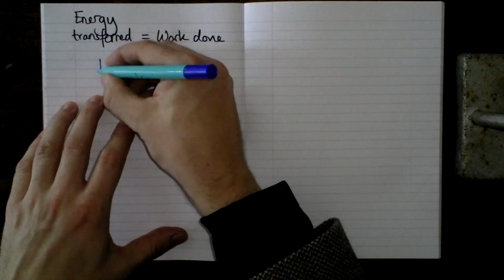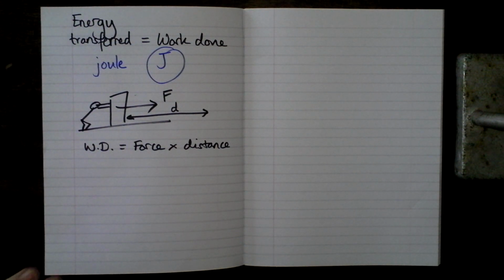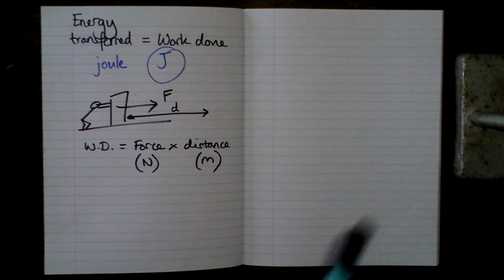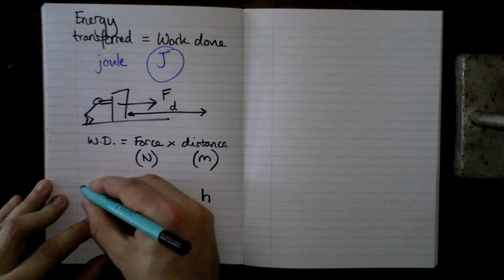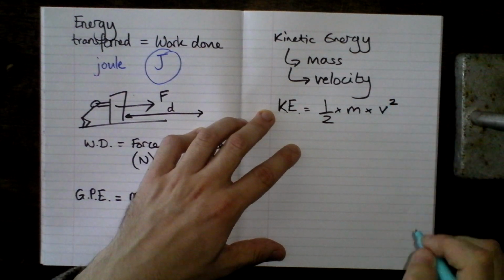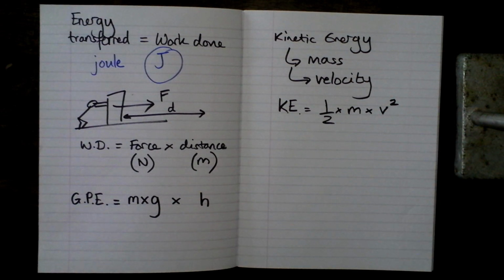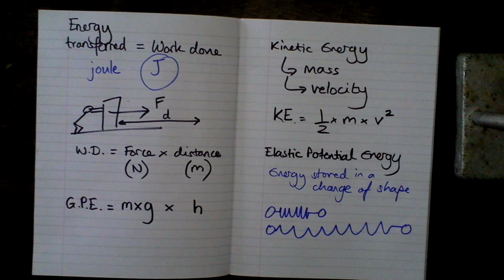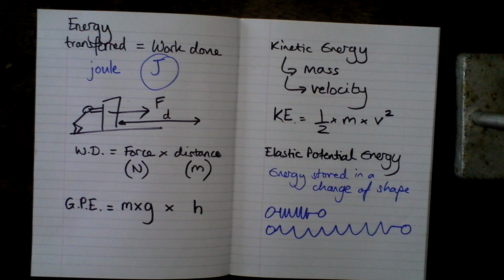BCS GCSE Additional Physics Revision - Energy